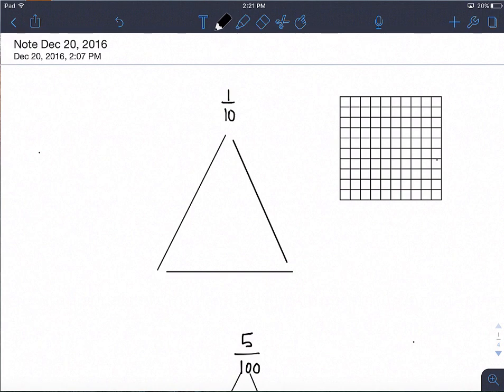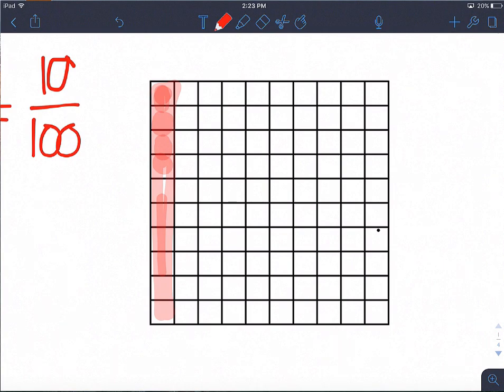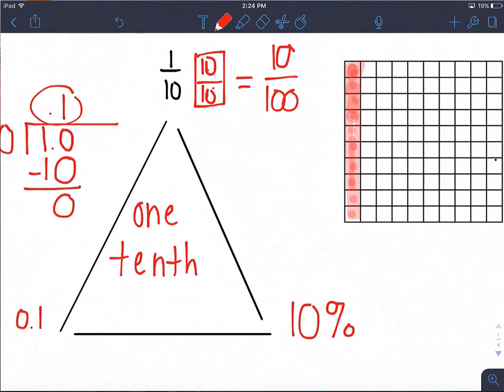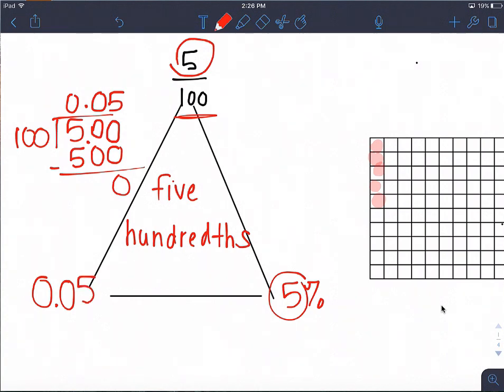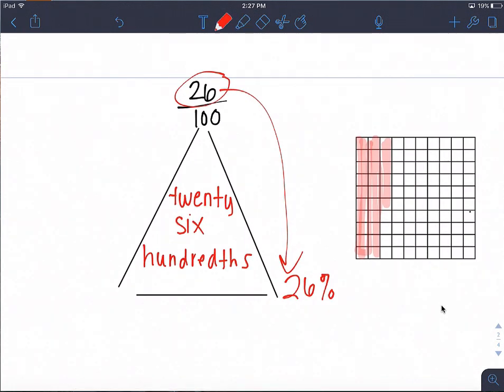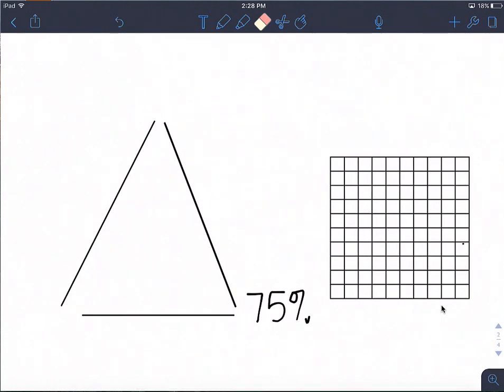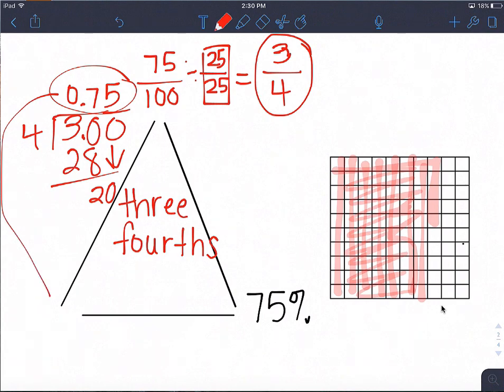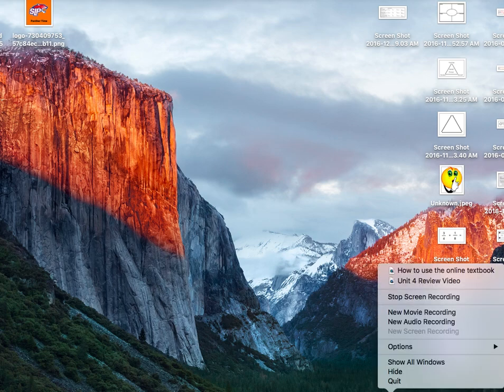Representations of a Portion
Practicing converting between fractions decimals and percents.